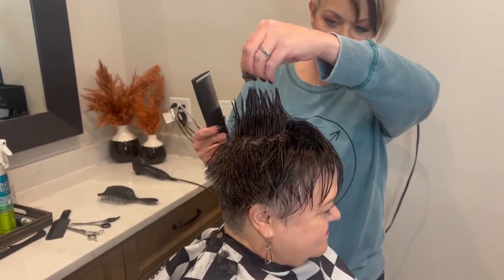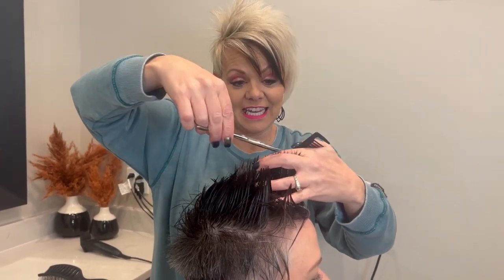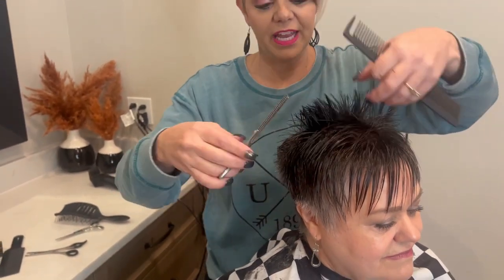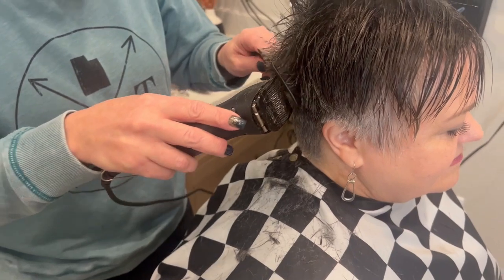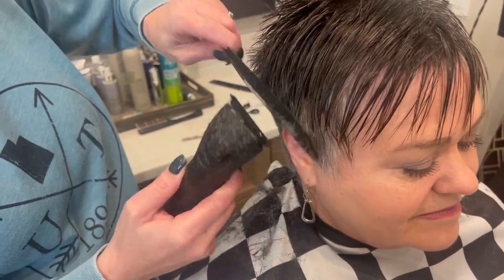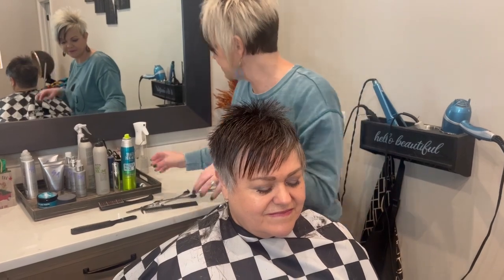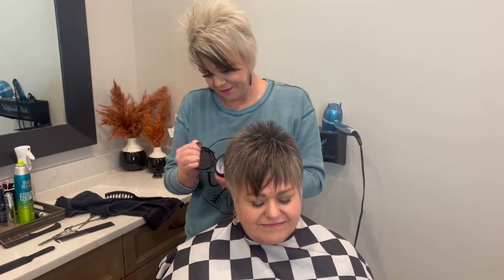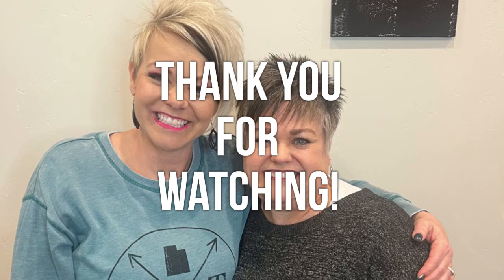Clippered Pixie Cut | Over 60 Hairstyles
Join RaDona from Boys and Girls Hairstyles as she transforms Angela's look with a fresh, spiky cut using Clippers #4! Learn to grow and texturize hair for that perfect blend.
Looking for a trendy new hairstyle? Check out our selection of Clippered Pixie Cut hairstyles for women over 60!

With so many styles to choose from, you're sure to find the perfect hairstyle for your unique look. Whether you're in the mood for a vintage-inspired pixie cut or something more modern and up-to-date, we have you covered. Try out a Clippered Pixie Cut today and see the difference!

Chapters:
00:00 Client introduction
00:38 Clippering back
01:43 Point cutting top
02:39 Growing front out
04:21 Trim and blend sides
05:24 Texturize and blend
07:36 Clipper around ears
09:47 Blow drying
13:28 Final blend
15:43 Styling
17:16 Client's thoughts
17:43 Completion